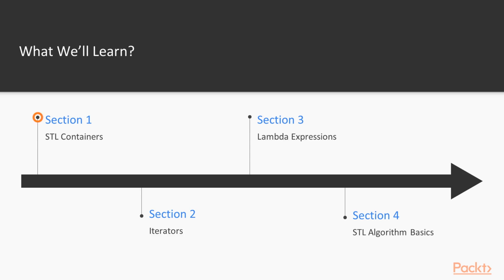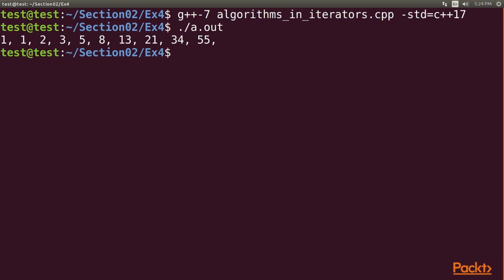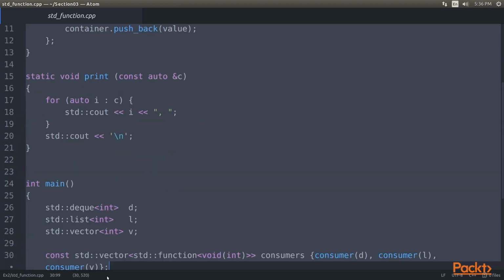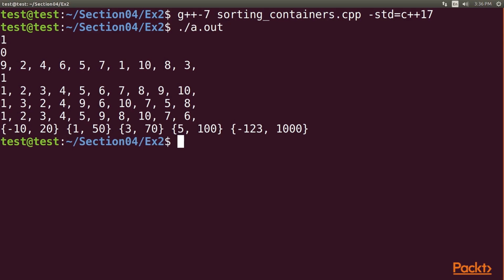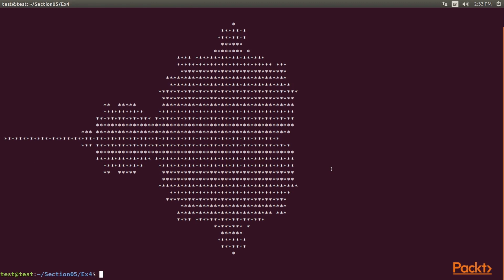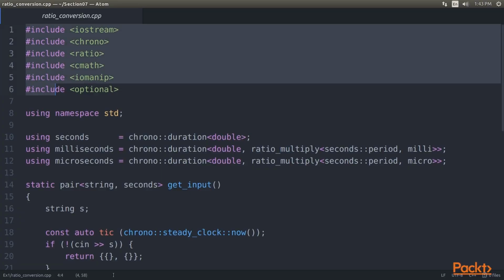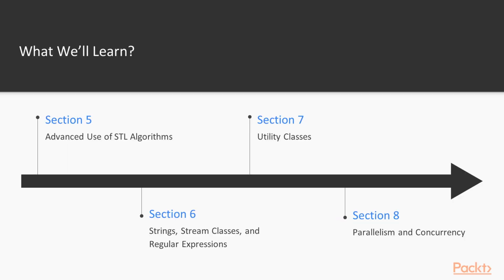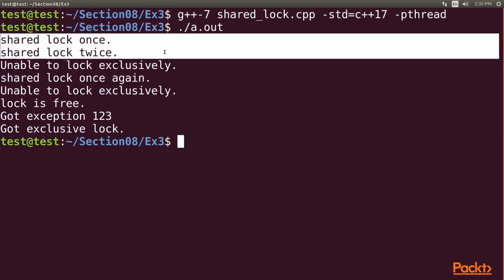C++17 STL Solutions: The Course Overview | packtpub.com